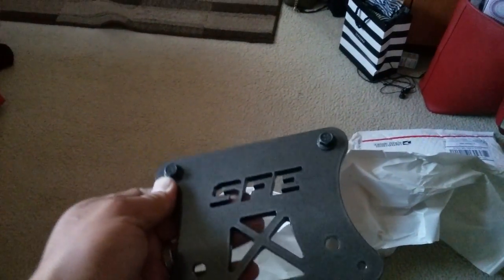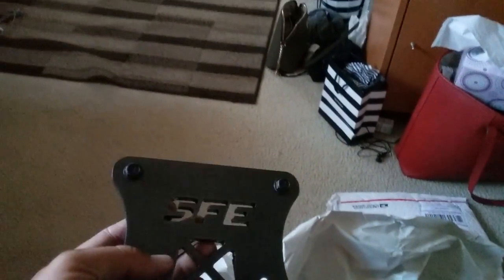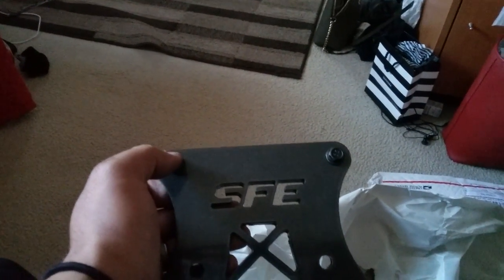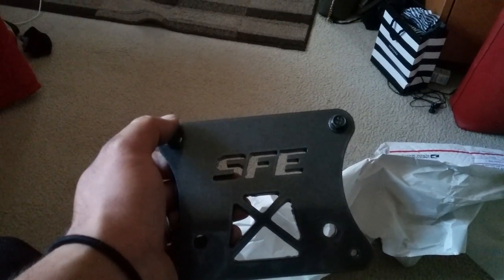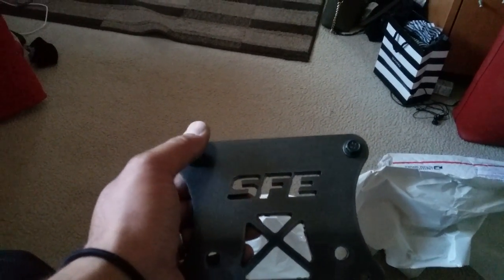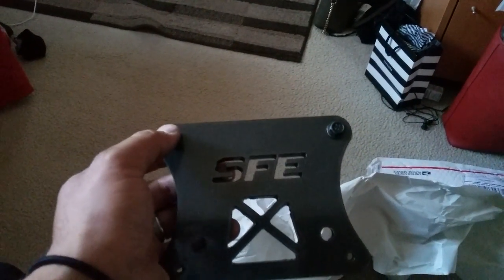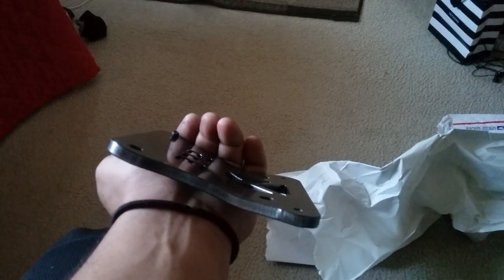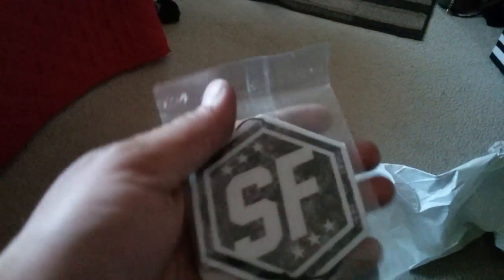Z32 cable bracket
Hey guys just getting you an update on what's going to happen this weekend guys. The bracket is crazy beafy and great quality